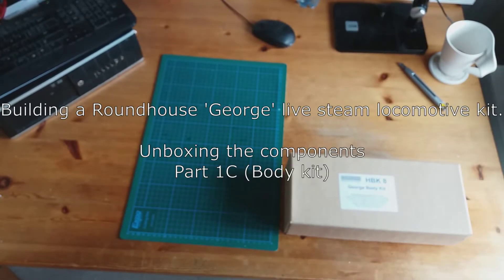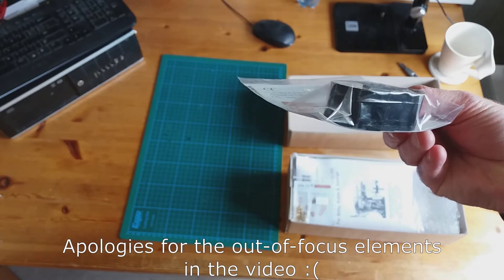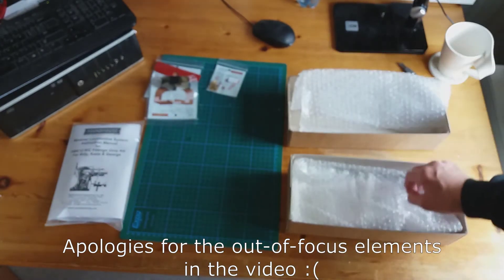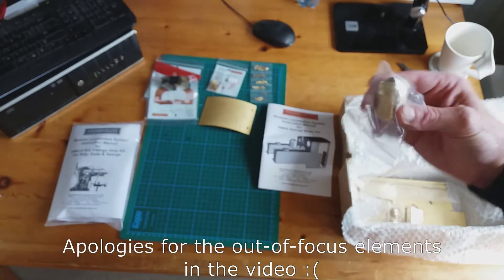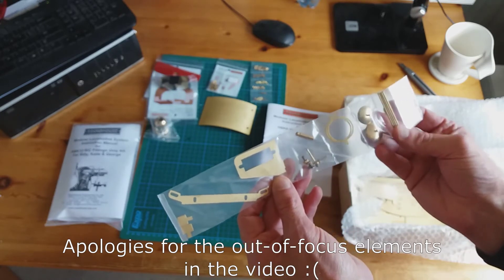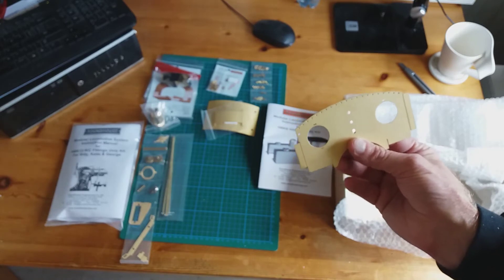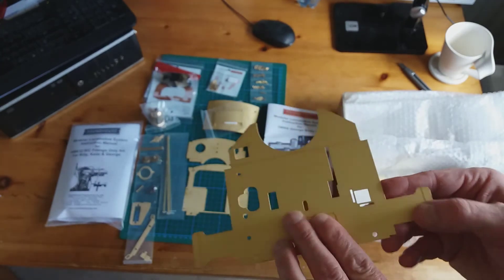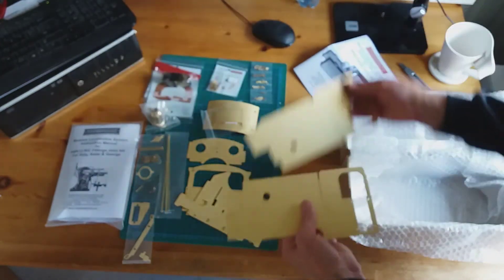RH George: Unboxing Part 1C